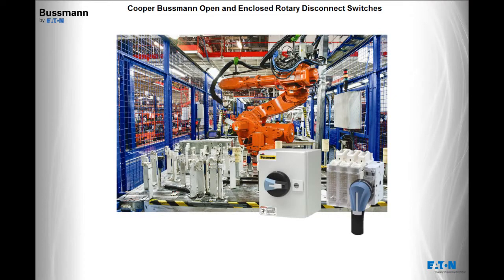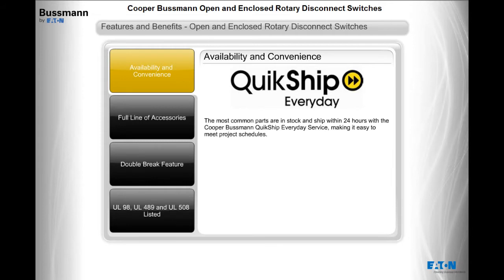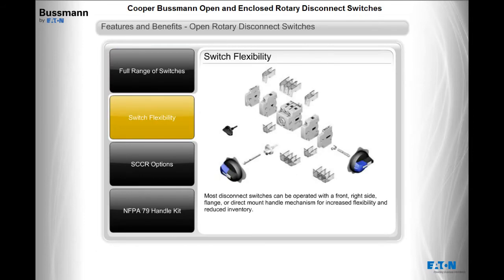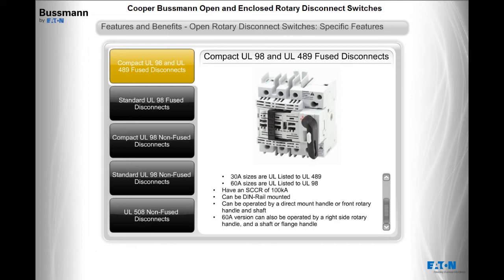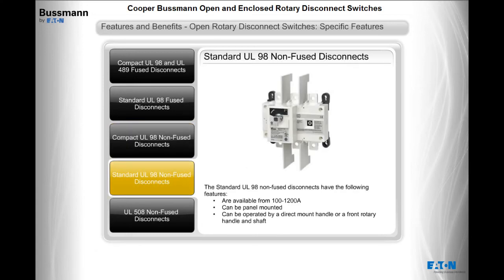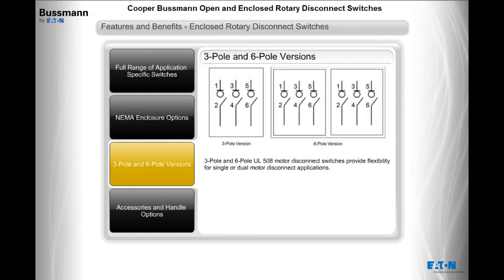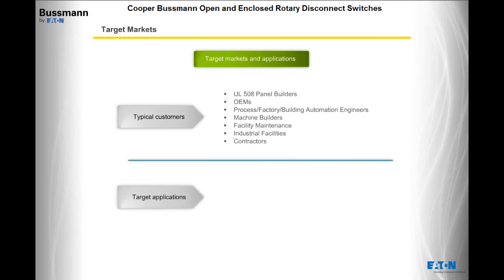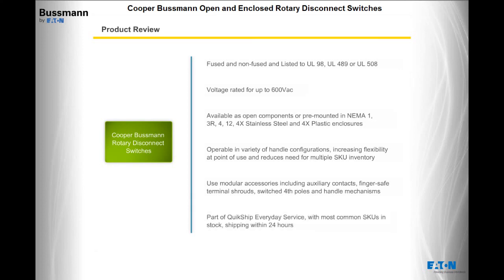Bussmann Rotary Disconnect Switches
Bussmann UL 98 and UL 489 fused disconnect switches “break” and “make” power circuits ON and OFF load.The switches employ double break contacts per pole that help ensure complete isolation of the fuse when the switch is in the "OFF" position.
• Make and break power under load
• Double break by pole
• DIN-Rail or panel mount (30-100A)
• Up to 200kA Short-Circuit Current Rating
• Finger-safe covers
• Compact footprints available
• Defeatable handles automatically re-latch when the panel
door is closed
• Most disconnect switches are front, right side, flange or
direct handle operable
• NFPA 79 Compliant handle kits

Bussmann UL 98 non-fused rotary disconnect switches are versatile switches that “break” and “make” power circuits ON and OFF load. Make and break power under load
• Up to 200kA SCCR
• Panel mount (30-100A compact DIN-Rail or panel mount)
• Disconnect switches are front, right side and direct
handle operable (30-100A)
• Finger-safe (30-100A compact only)
• Fully visualized breaking (100-1200A)